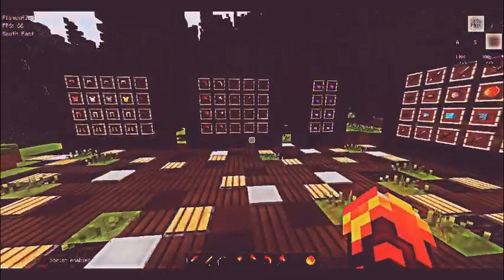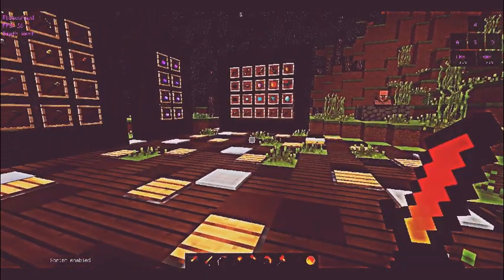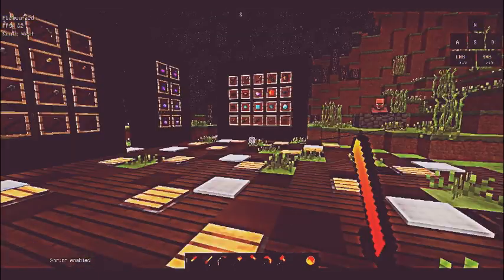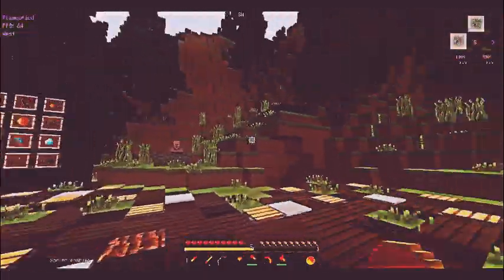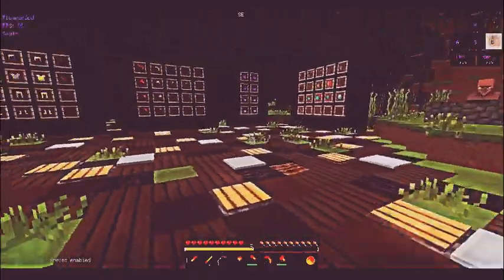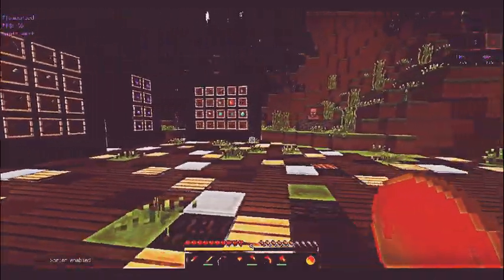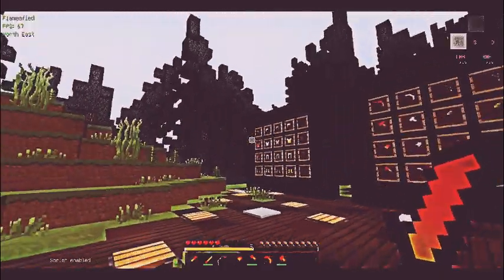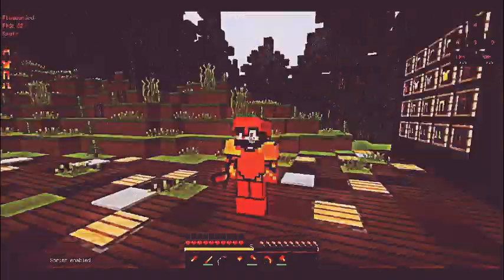Flame Pack 16x/32x (FPS) Showcase+Called a Hacker in Duels!!!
If we can get 25 likes on this vid ill release the pack!